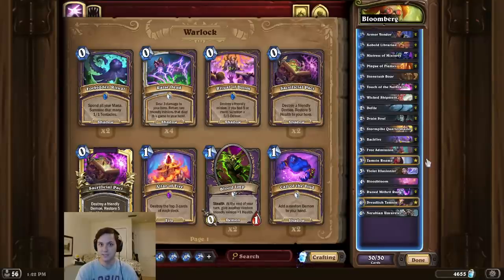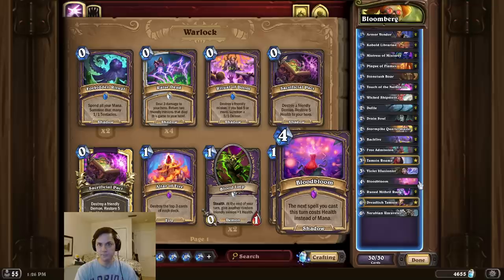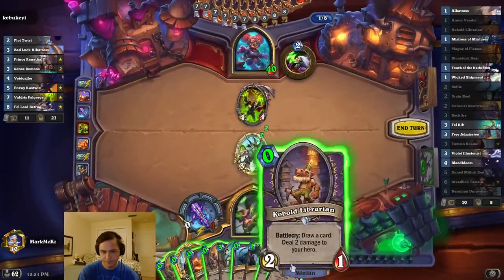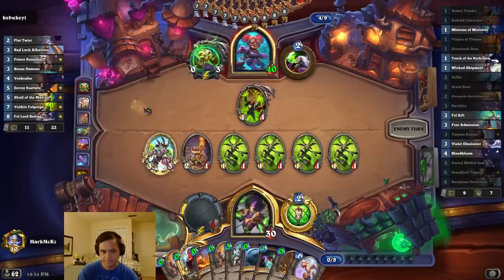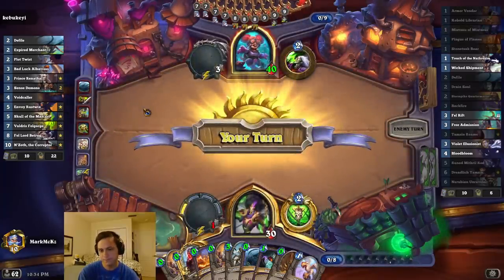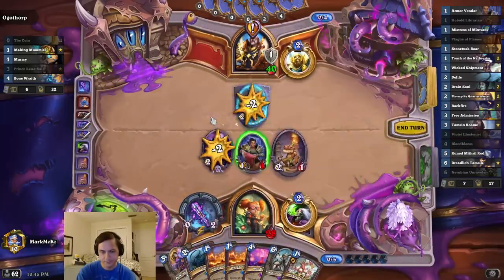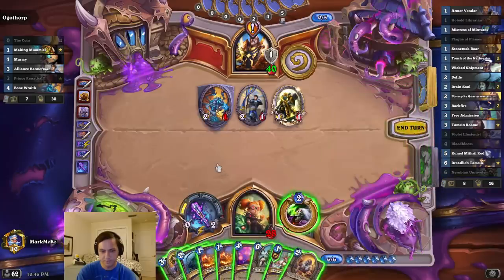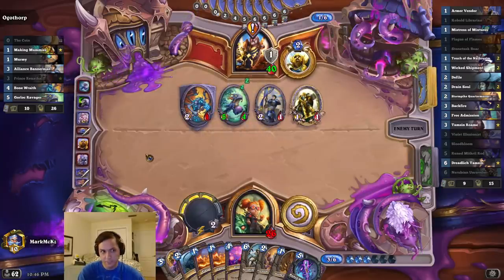Playing 30 Cards in 1 TURN?! Warlock Exodia OTK!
The goal of this Wild Hearthstone Control Warlock OTK combo deck is to use Bloodbloom combined with Tamsin Roame! We do this by playing Tamsin Roame, Violet Illusionist, double Stormpike Quartermaster, Bloodbloom, Nerubian Unraveler, and infinite copies of Bloodbloom to buff an in hand Stonetusk Boar for the OTK! Super fun meme deck! Good luck!

Deck Code:
AAEBAcn1AgaIBZGzApDHAqfOAvLtA7CRBAznywLy0AKdqQOV3gOS5AOT5AO98QOD+wPFgATnoASApgSb1AQA

### Bloomberg
# Class: Warlock
# Format: Wild
# 2x (1) Armor Vendor
# 2x (1) Kobold Librarian
# 2x (1) Mistress of Mixtures
# 2x (1) Plague of Flames
# 1x (1) Stonetusk Boar
# 2x (1) Touch of the Nathrezim
# 2x (1) Wicked Shipment
# 2x (2) Defile
# 2x (2) Drain Soul
# 2x (2) Stormpike Quartermaster
# 2x (3) Backfire
# 2x (3) Free Admission
# 1x (3) Tamsin Roame
# 1x (3) Violet Illusionist
# 1x (4) Bloodbloom
# 2x (5) Runed Mithril Rod
# 1x (6) Dreadlich Tamsin
# 1x (6) Nerubian Unraveler